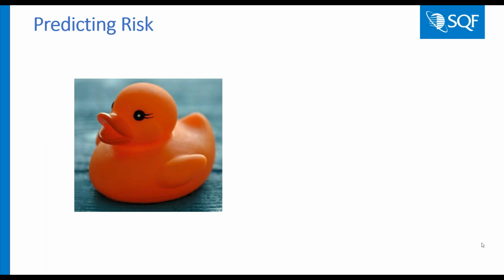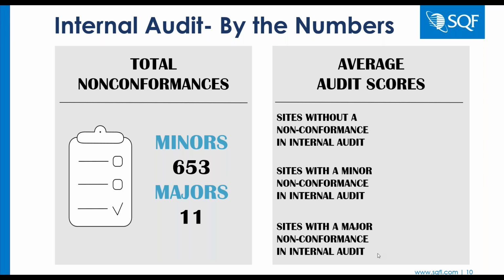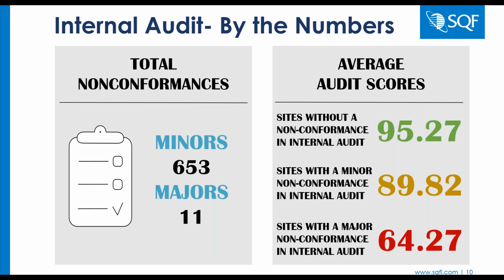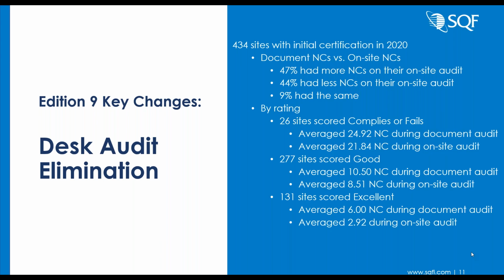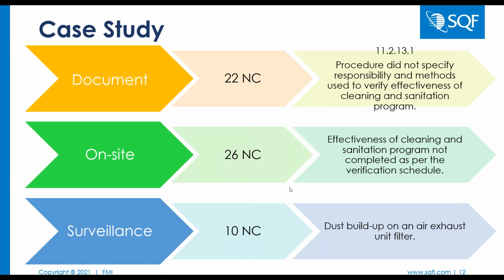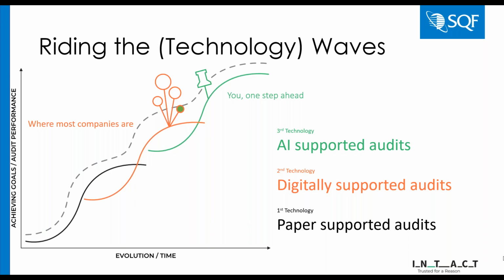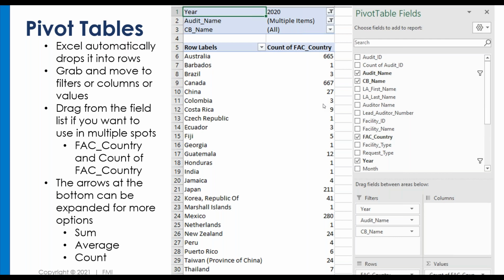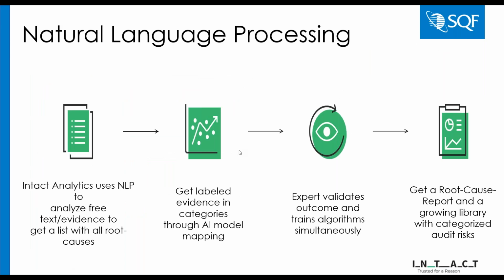Predicting Risk Using Technology & Quality Threats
Presented by Perry Johnson Registrars Food Safety, Inc.